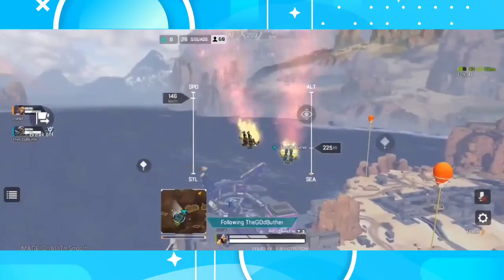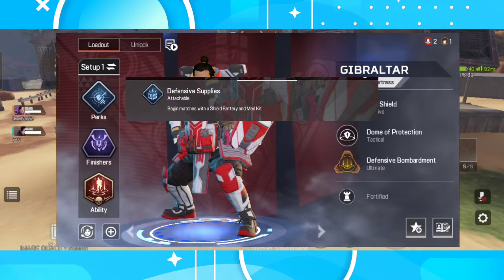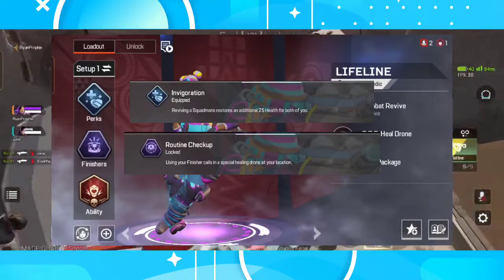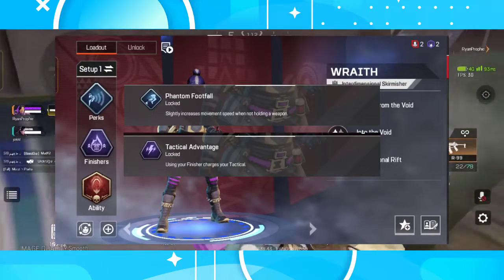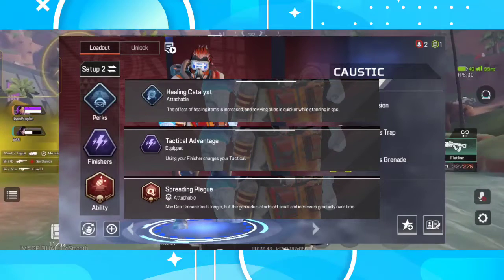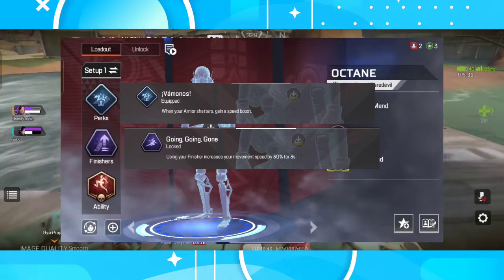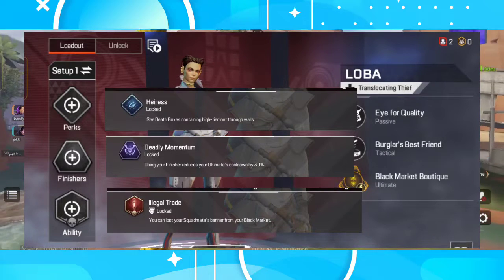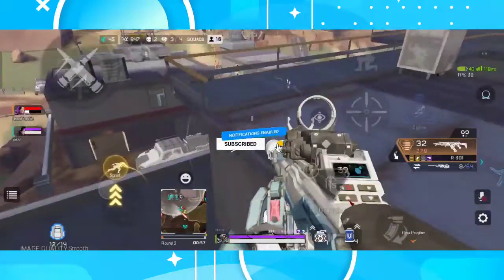*BEST PERKS FOR EVERY LEGEND ULTIMATE TUTORIAL APEX LEGENDS MOBILE